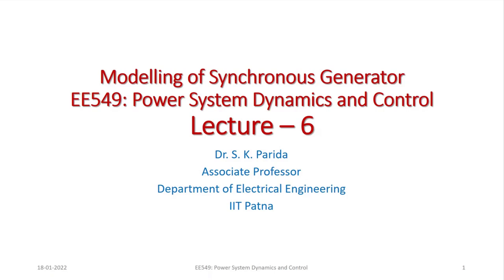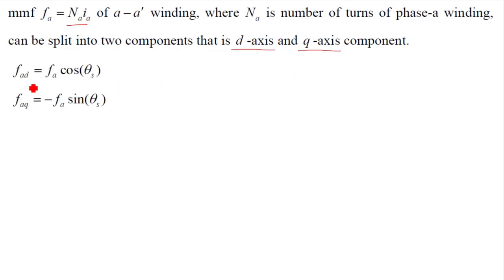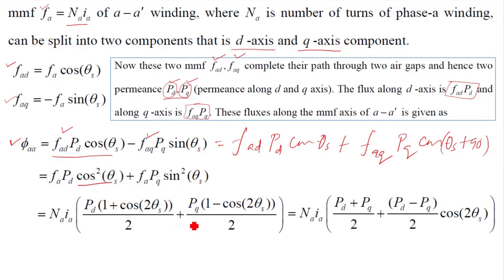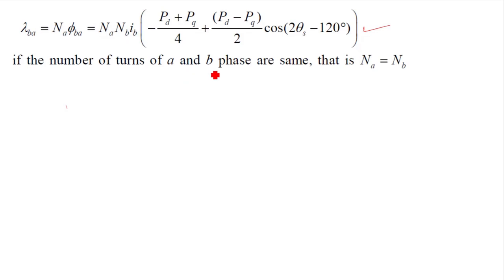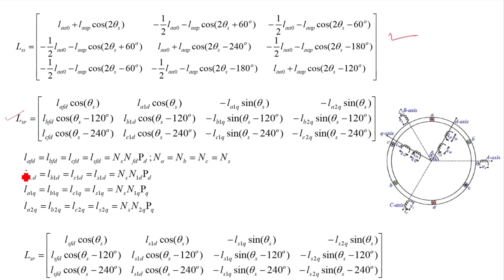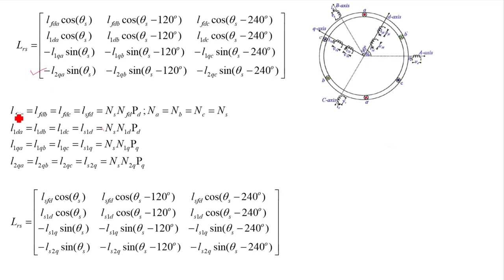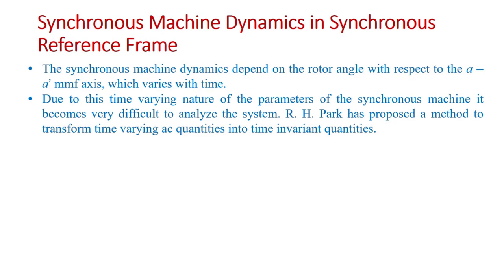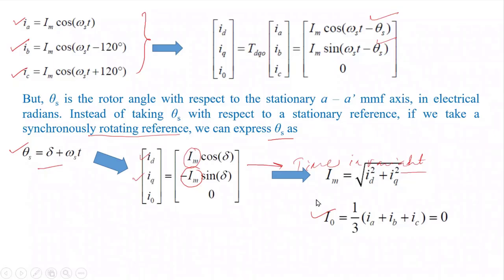Lecture 6 Modelling of Synchronous Generator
Modelling of Synchronous Generator